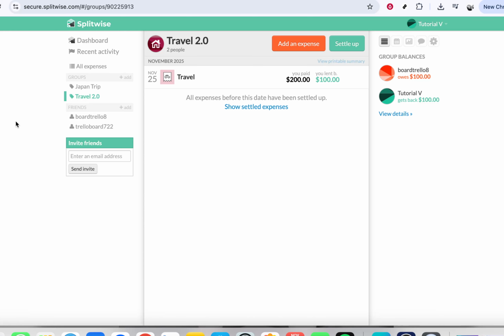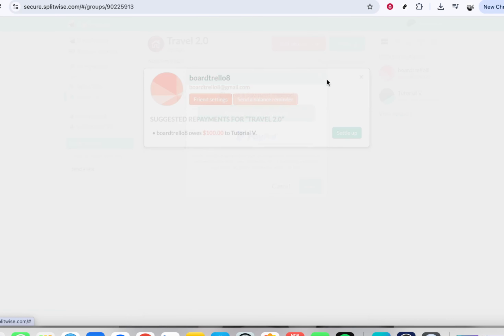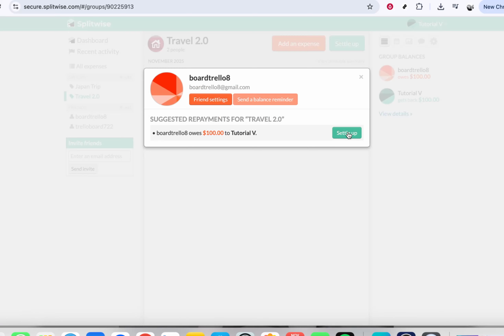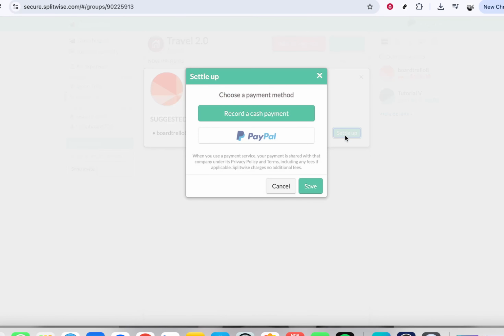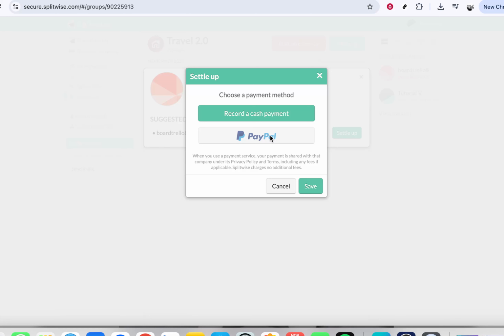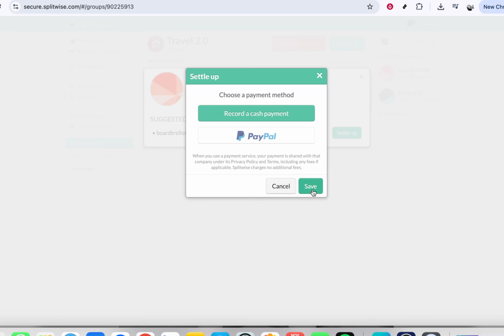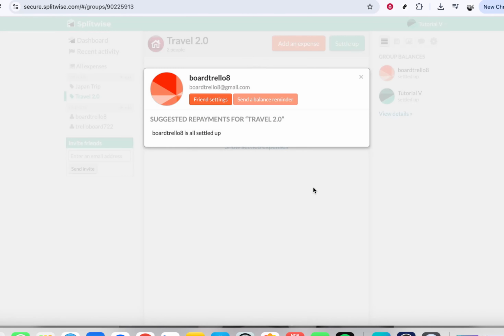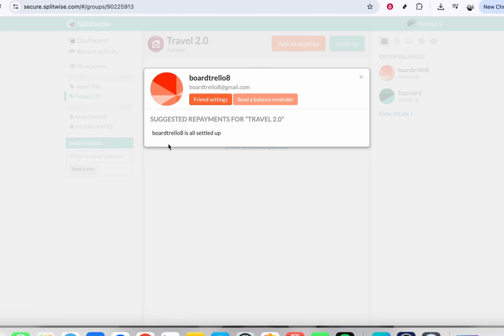How to Get Money from Splitwise | Full 2025 Guide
In this video, you’ll learn how to get money from Splitwise, making it easy to collect what your friends or roommates owe you. This step-by-step tutorial shows how to settle balances and request payments quickly and accurately.